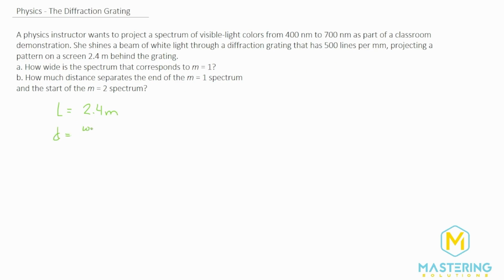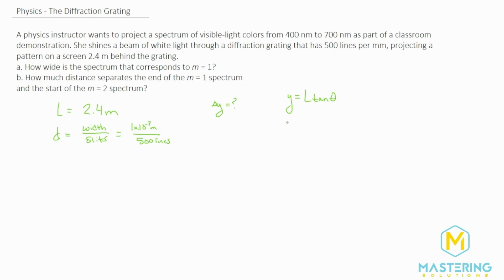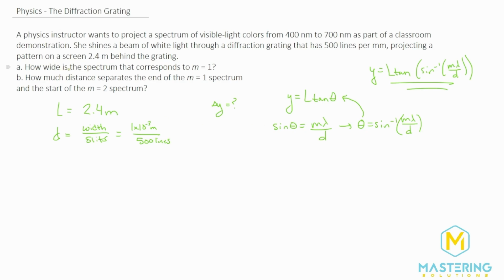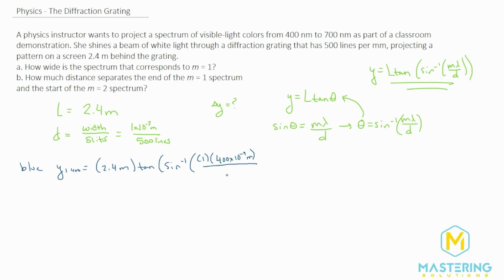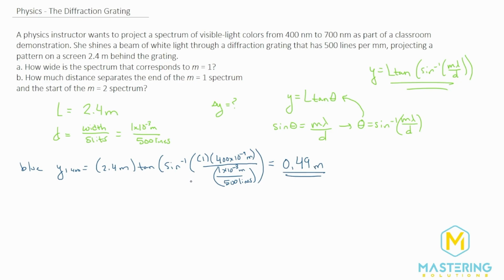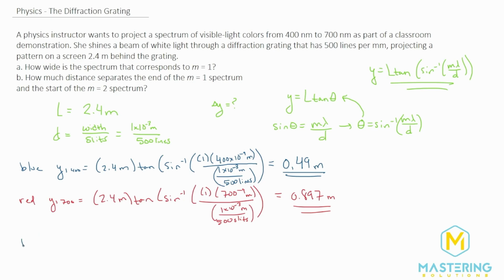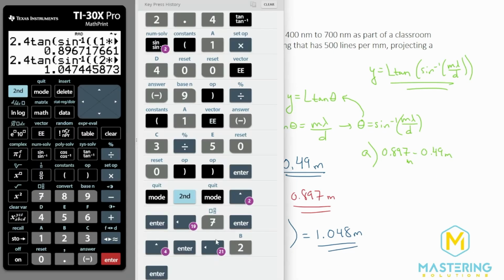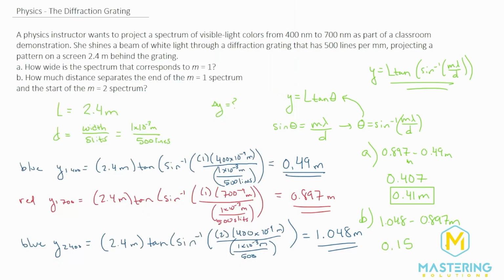17.18 Mastering Physics Solution-"A physics instructor wants to project a spectrum of visible-light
Mastering Physics Video Solution for problem #17.18 "A physics instructor wants to project a spectrum of visible-light colors from 400 nm to 700 nm as part of a classroom demonstration. She shines a beam of white light through a diffraction grating that has 500 lines per mm, projecting a pattern on a screen 2.4 m behind the grating.
a. How wide is the spectrum that corresponds to m = 1?
b. How much distance separates the end of the m = 1 spectrum
and the start of the m = 2 spectrum?"